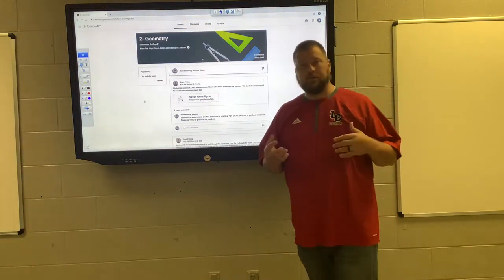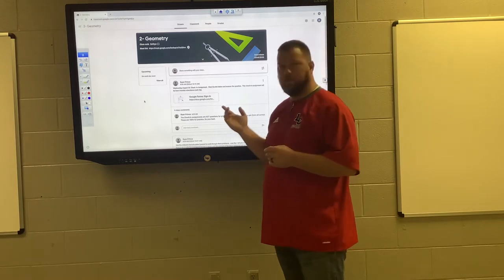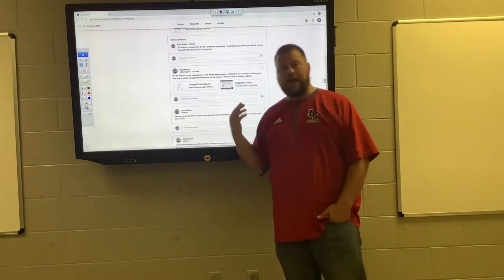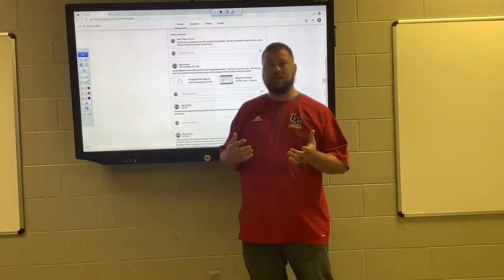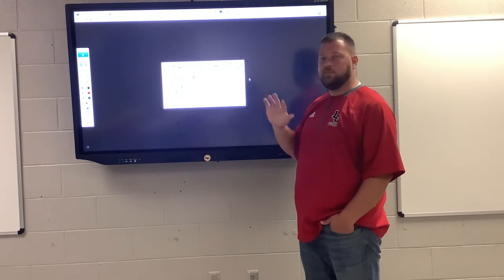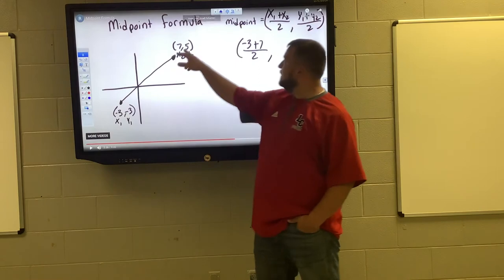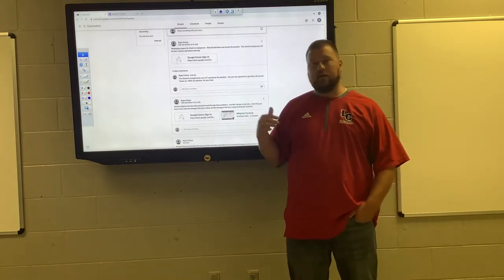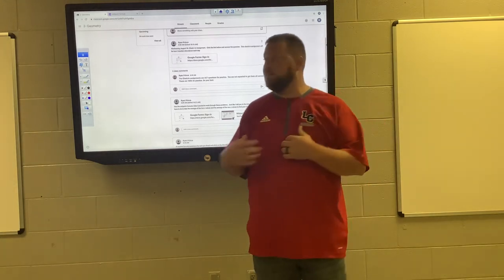Mr. Prince introduction video.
Information for classes on the first day of school.